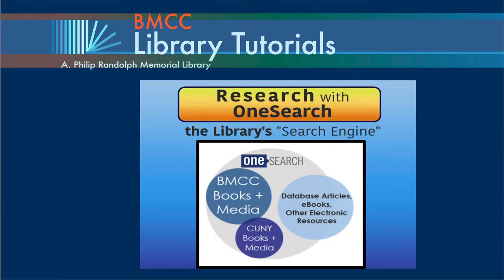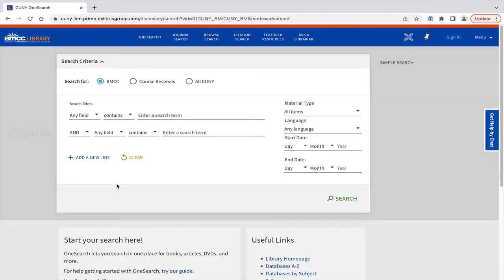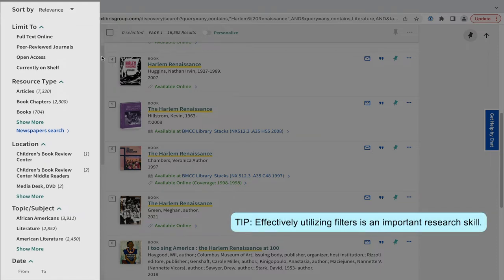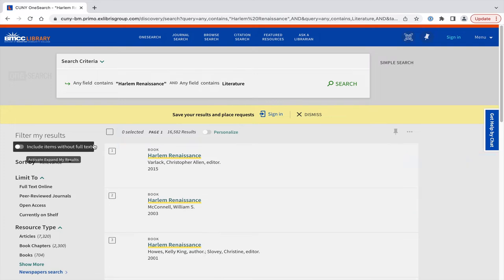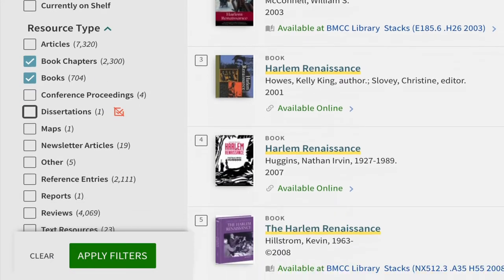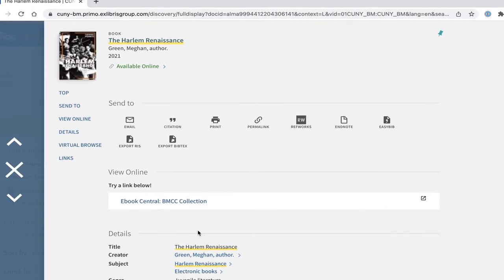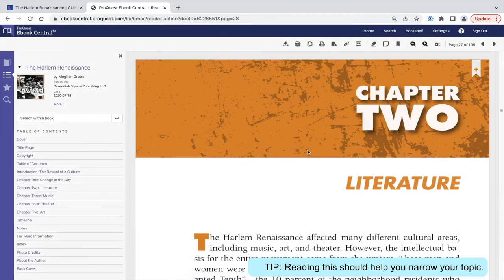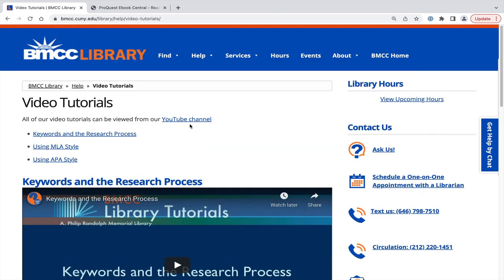OneSearch: The Library's Search Engine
Learn how to search for items on a topic through OneSearch. It is the BMCC Library’s “Search Engine” for finding books, database articles, videos, and more. We will use filters to find book chapters about the literature of the Harlem Renaissance.